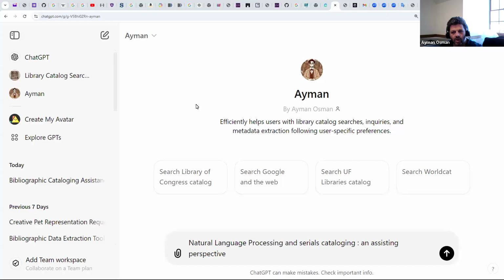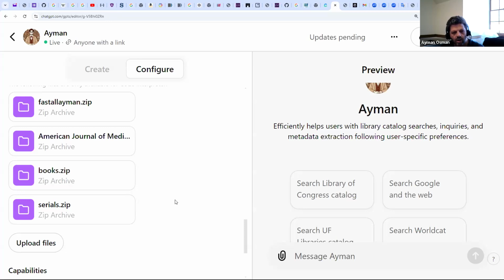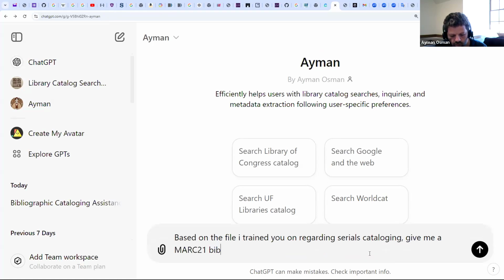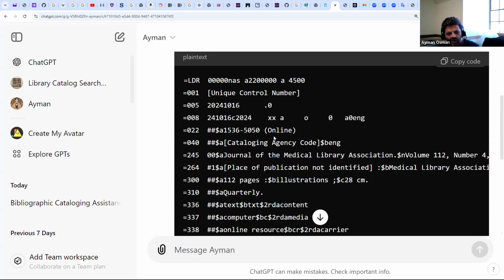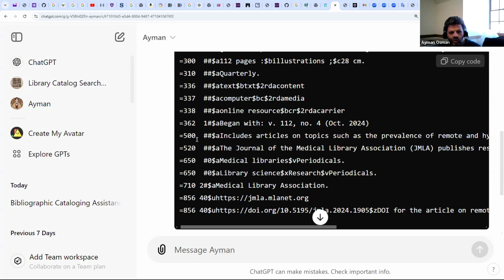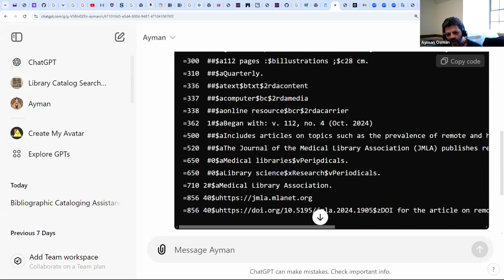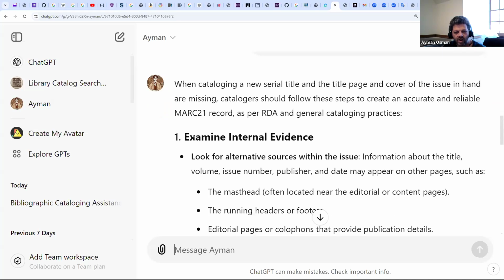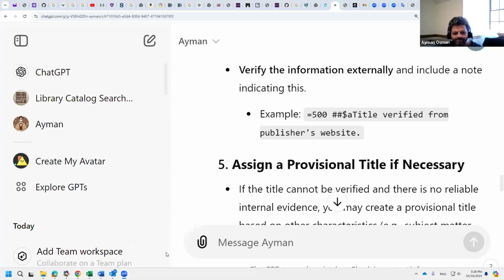Natural Language Processing and serials cataloging : an assisting perspective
What is under the umbrella of AI can really be a starting point in terms of assisting in serials description/cataloging? The complexity and different cases of serials nature, make it very difficult to rely on specific patterns that can be fed into an artificial intelligence model, in the context of teaching or training others on how to catalog a serial. On the other hand creating a trained chat bot on assisting in the basics of serials cataloging, with a serial expert, is something could be helpful. In this session I will present a chat bot I created and trained, for the purpose of the above.